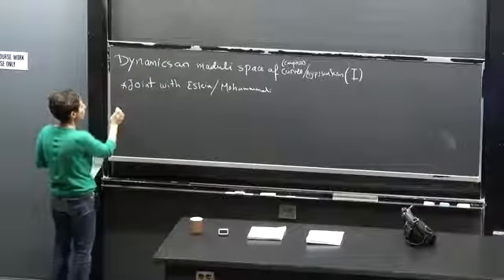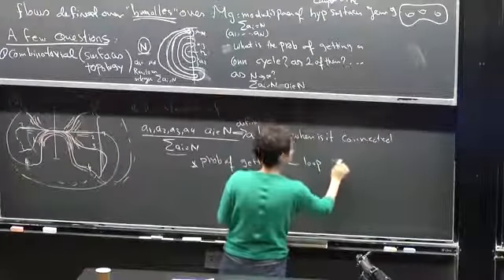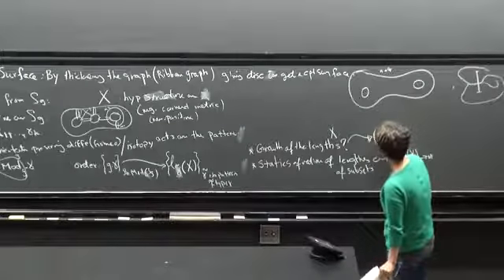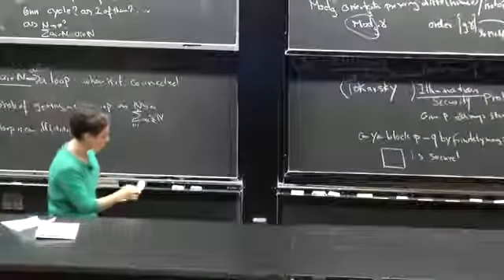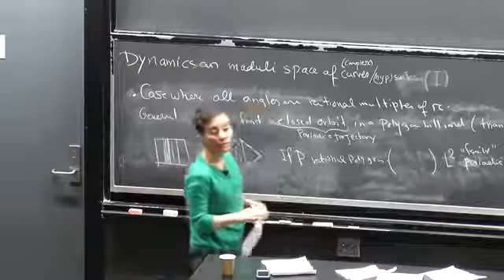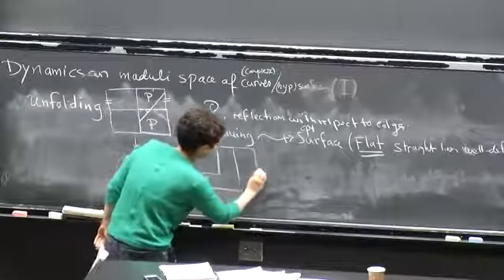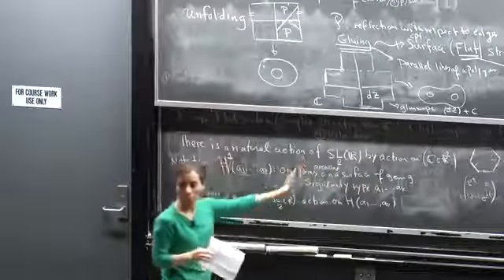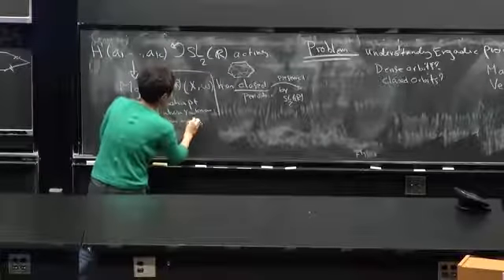Dynamic moduli space of curves